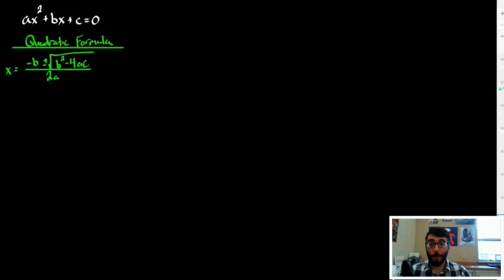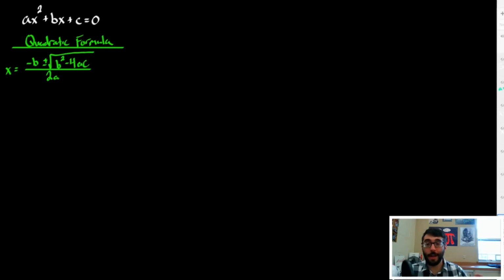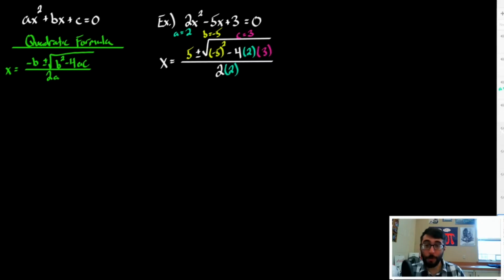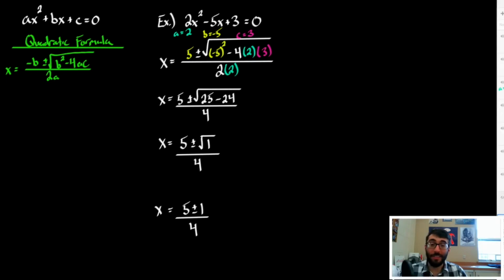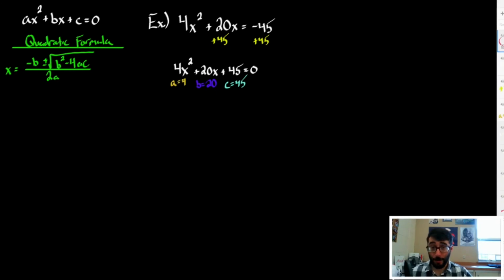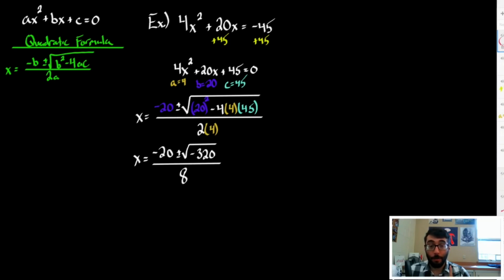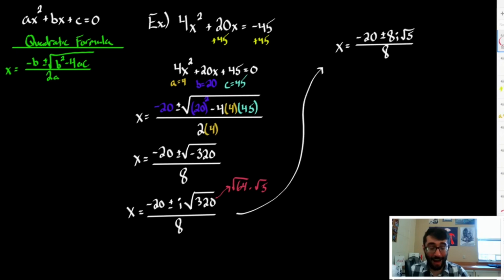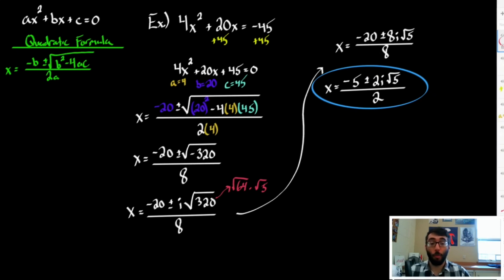Solving Quadratic Equations by the Quadratic Formula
In this video we learn about a way that can be used to solve ANY Quadratic Equation. And that is the Quadratic Formula! As long as you can perform basic arithmetic and can simplify square roots this is not difficult at all! Just pay close attention to your work so you don't make a silly mistake!